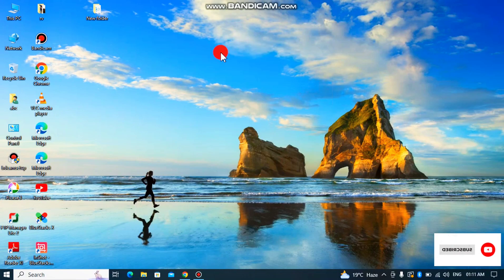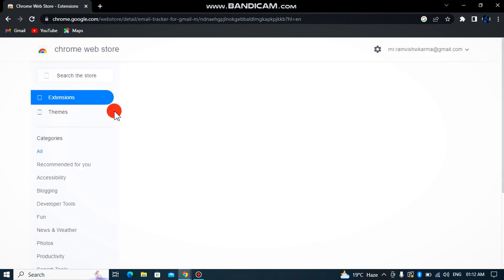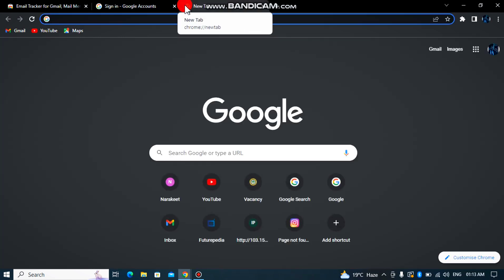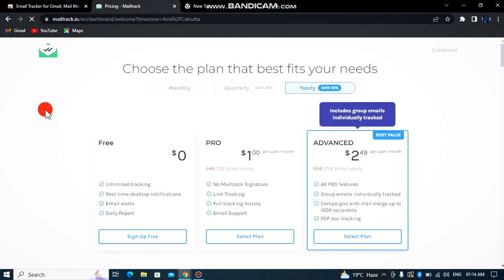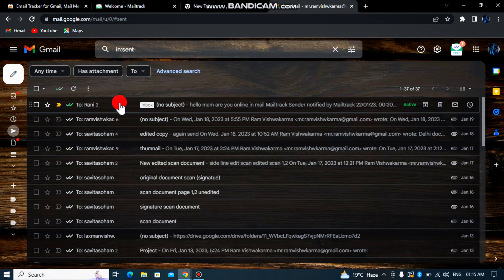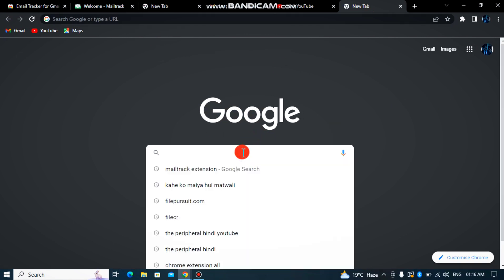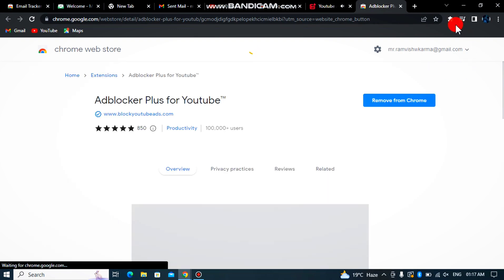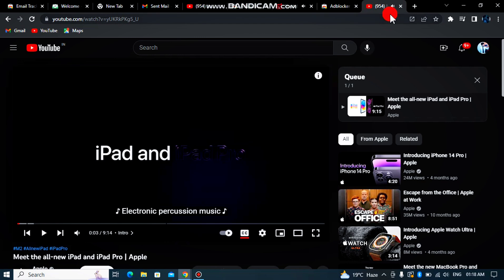Chrome Extension (mailtrack, YouTube adblocker) computer youtube chrome adblock #gmail